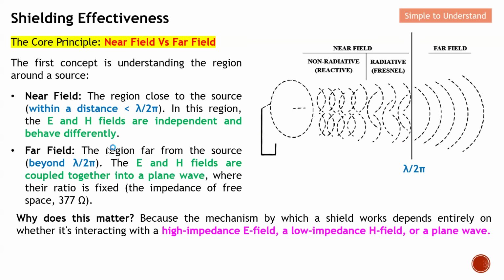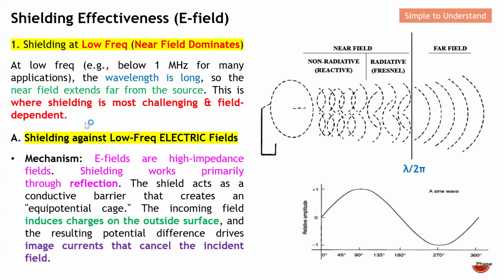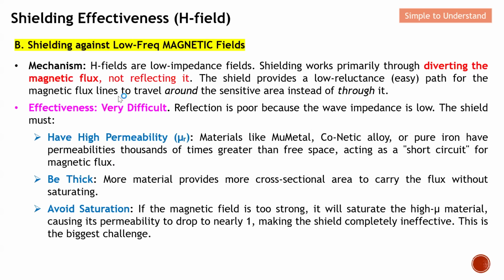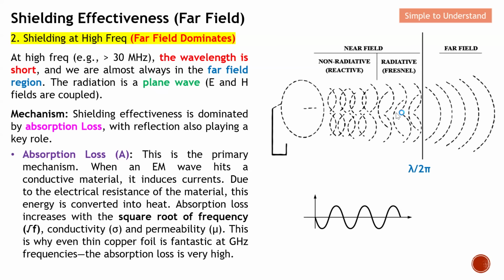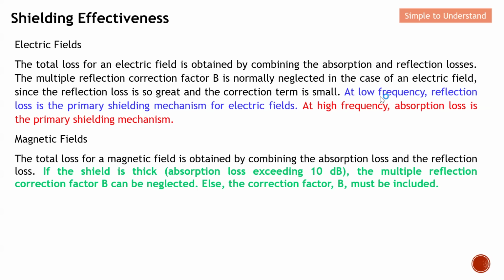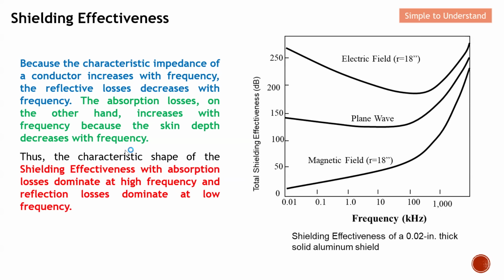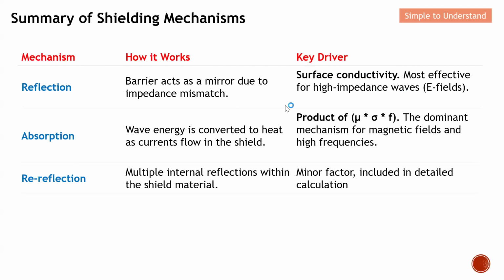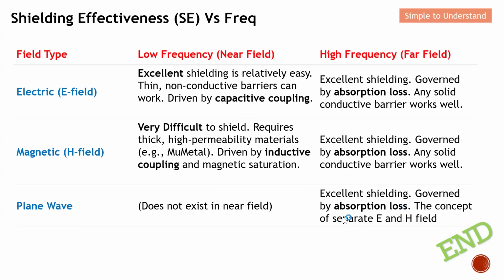EMC #28. Shielding Design: Near Field, Low Freq (E- & H-field) & Far Field, High Freq (Plane Wave)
The Core Principle: Near Field Vs Far Field
The first concept is understanding the region around a source:
Near Field: The region close to the source (within a distance less than λ/2π). In this region, the E and H fields are independent and behave differently.
Far Field: The region far from the source (beyond λ/2π). The E and H fields are coupled together into a plane wave, where their ratio is fixed (the impedance of free space, 377 Ω).

Why does this matter? Because the mechanism by which a shield works depends entirely on whether it's interacting with a high-impedance E-field, a low-impedance H-field, or a plane wave.

1. Shielding at Low Freq (Near Field Dominates)
At low freq (e.g., below 1 MHz for many applications), the wavelength is long, so the near field extends far from the source. This is where shielding is most challenging & field-dependent.
A. Shielding against Low-Freq ELECTRIC Fields
Mechanism: E-fields are high-impedance fields. Shielding works primarily through reflection. The shield acts as a conductive barrier that creates an "equipotential cage." The incoming field induces charges on the outside surface, and the resulting potential difference drives image currents that cancel the incident field.

Effectiveness: Very High. Even a thin conductive layer (like paint, foil, or a poorly grounded mesh) can provide more than 80 dB of attenuation. The key is to have a continuous conductive path. Grounding the shield is absolutely critical to provide a path for the induced currents to flow to earth, completing the cancellation mechanism.
Example: Shielding a sensitive audio cable from 60 Hz AC hum from a power line. A simple braided shield, well-grounded at one end, is highly effective.

B. Shielding against Low-Freq MAGNETIC Fields
Mechanism: H-fields are low-impedance fields. Shielding works primarily through diverting the magnetic flux, not reflecting it. The shield provides a low-reluctance (easy) path for the magnetic flux lines to travel around the sensitive area instead of through it.
Effectiveness: Very Difficult. Reflection is poor because the wave impedance is low. The shield must:
Have High Permeability (μᵣ): Materials like MuMetal, Co-Netic alloy, or pure iron have permeabilities thousands of times greater than free space, acting as a "short circuit" for magnetic flux.
Be Thick: More material provides more cross-sectional area to carry the flux without saturating.
Avoid Saturation: If the magnetic field is too strong, it will saturate the high-μ material, causing its permeability to drop to nearly 1, making the shield completely ineffective. This is the biggest challenge.

2. Shielding at High Freq (Far Field Dominates)
At high freq (e.g., more than 30 MHz), the wavelength is short, and we are almost always in the far field region. The radiation is a plane wave (E and H fields are coupled).
Mechanism: Shielding effectiveness is dominated by absorption Loss, with reflection also playing a key role.
Absorption Loss (A): This is the primary mechanism. When an EM wave hits a conductive material, it induces currents. Due to the electrical resistance of the material, this energy is converted into heat. Absorption loss increases with the square root of frequency (√f), conductivity (σ) and permeability (μ). This is why even thin copper foil is fantastic at GHz frequencies—the absorption loss is very high.

2. Shielding at High Freq (Far Field Dominates)
At high frequencies (e.g., more than 30 MHz), the wavelength is short, and we are almost always in the far field region. The radiation is a plane wave (E and H fields are coupled).
Reflection Loss (R): Still important, but less dominant than at low-frequency E-field shielding. It depends on the mismatch between the wave impedance (377 Ω) and the shield's intrinsic impedance.
Multiple Reflection (B): A minor correction factor for waves re-reflecting inside the shield.

Electric Fields
The total loss for an electric field is obtained by combining the absorption and reflection losses. The multiple reflection correction factor B is normally neglected in the case of an electric field, since the reflection loss is so great and the correction term is small. At low frequency, reflection loss is the primary shielding mechanism for electric fields. At high frequency, absorption loss is the primary shielding mechanism.
Magnetic Fields
The total loss for a magnetic field is obtained by combining the absorption loss and the reflection loss. If the shield is thick (absorption loss exceeding 10 dB),